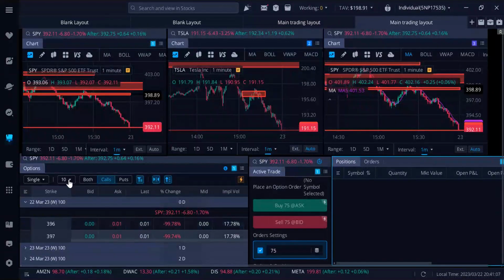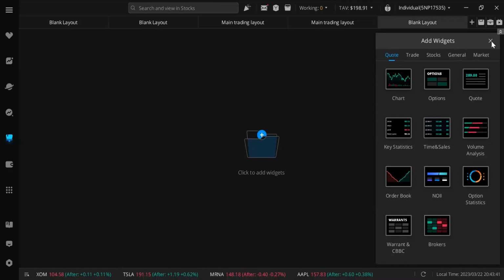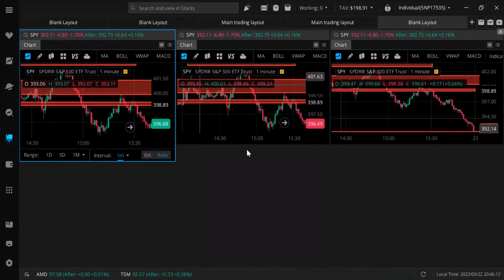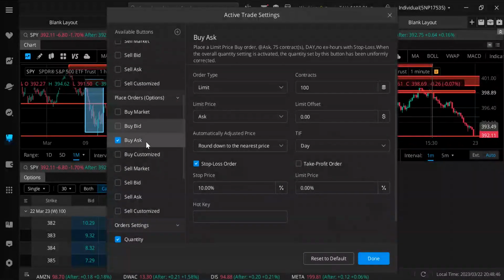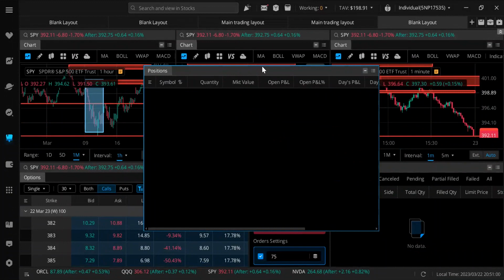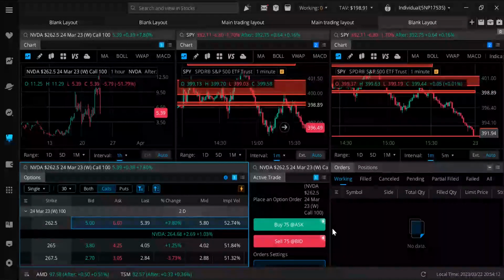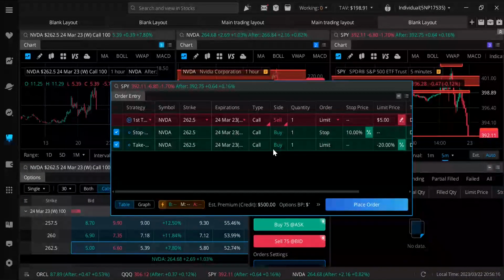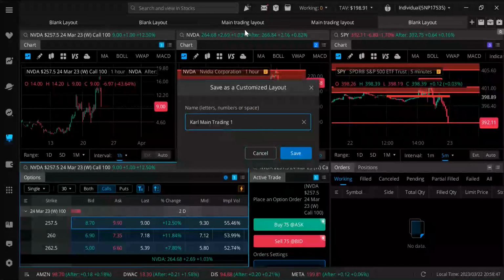SMART MONEY CONCEPT | SETTING UP WEBULL DESKTOP - FAST ENTRY FILL AND EXIT TIP TRICK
Fast entry and fast exit is a cheat code.  Do you know how to set up your Webull desktop for fast entry fills and exit fills?  One click entry and one click exit.  It makes trading so much easier.

How many times have you heard, "I didn't get filled!" "I didn't get a good entry!" "I'm still trying to get in!"  "I am still trying to get my order filled..."?  It goes Trying to figure out what your limit sell should be.  It can be confusing, overwhelming and the options trading can move so quickly that it escapes you.

Learn from more tips and trips from Stock Options Sniper!  Join the community and learn how to trade and change your life today.